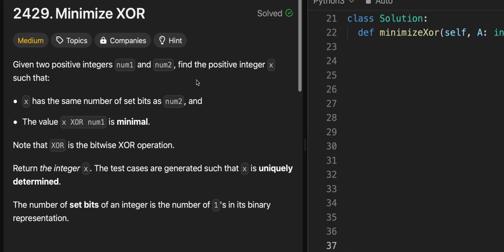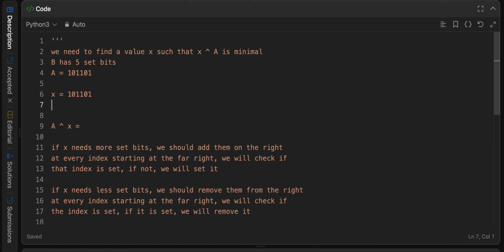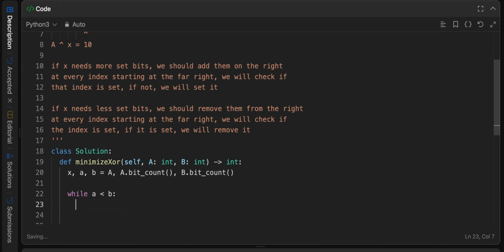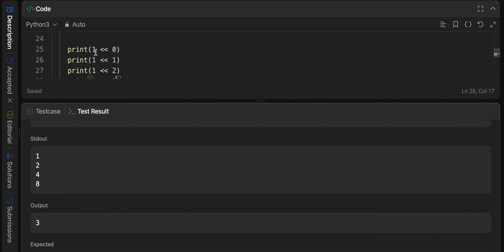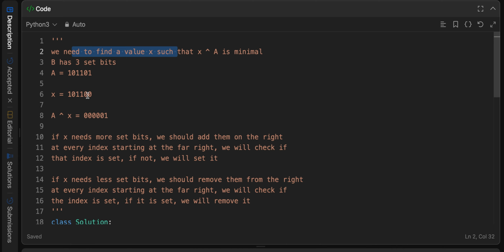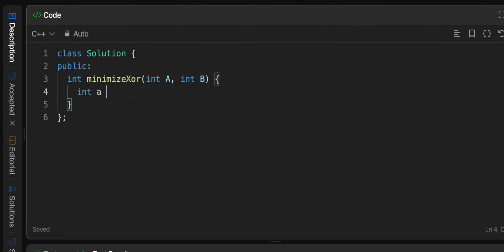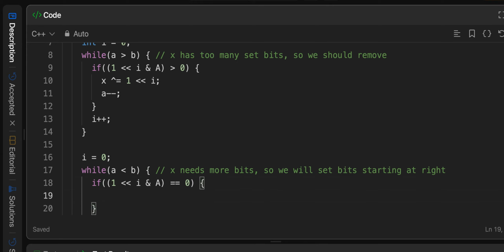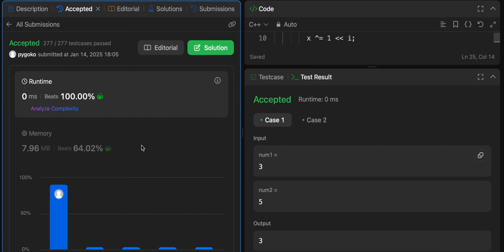Leetcode 2429 - Minimize XOR | Python | C++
Solve Leetcode 2429 using bit manipulation